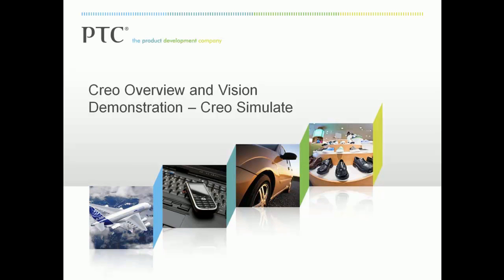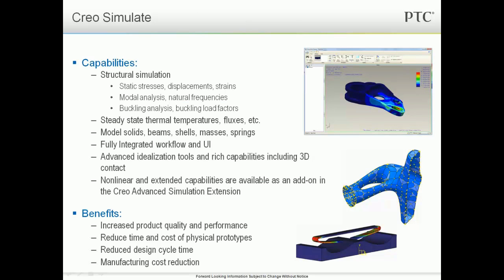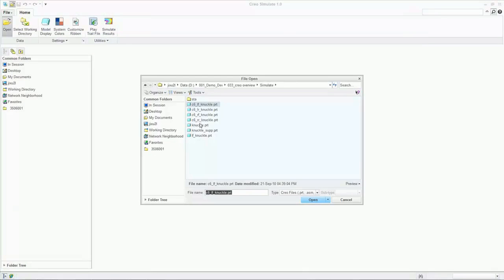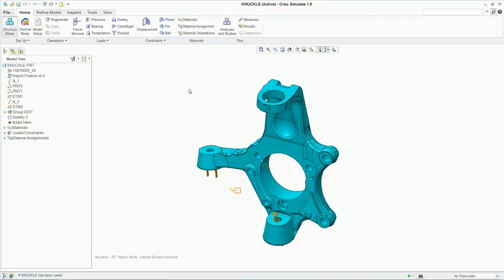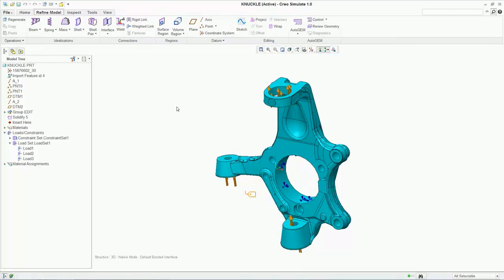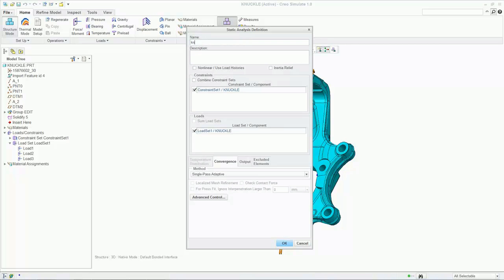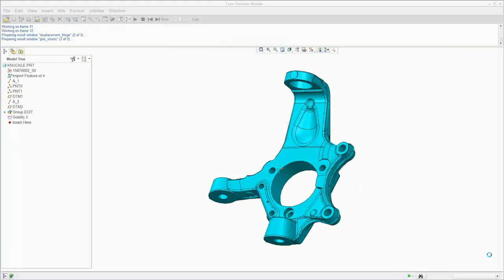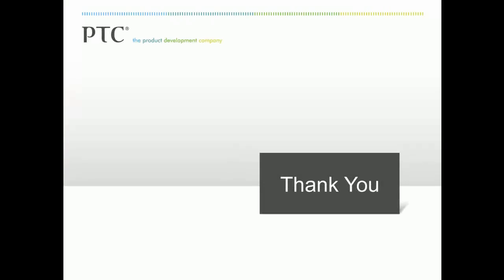Creo Simulate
Deze video toont een overzicht van de functionaliteit van Creo Simulate.
Kijk voor meer informatie over Creo software op of neem contact met ons op via telefoonnummer 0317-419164.